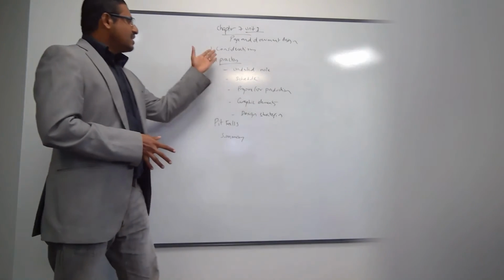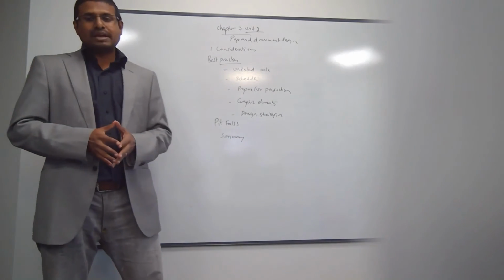Page and Document Design in a proposal | Baachu Scribble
Baachu Scribble is the world's largest skills and talent development platform for modern bidders, offering comprehensive courses, certifications, coaching, and community support to help them succeed in the world of business winning

Circle is a private online community that puts self-care at the forefront of its mission. Our platform connects business winning professionals who understand the importance of taking care of themselves, both personally and professionally

Become the Smartest Bidder in your Sector with Baachu Scribble Academy - 300+ Hours of Winning Tools, Templates, Courses and Training, All at Your Fingertips! Get Certified, Get Coached, Get Ahead with Our Comprehensive Community of Business Winning Professionals

Our mission  - Optimize AI in bidding for 100 businesses and create 1000 AI-Powered Bidders in 3 years and transform the bidding industry by empowering overworked and frustrated bidding professionals into happy and fulfilled workforce.

It’s an important mission, and it’s one we’re committed to because we sincerely believe it can change the world one tender at a time. But we need your help.

Curious about what our customers have to say? Dive into our reviews and discover why they love our courses

Our goal with the Certified Partner program is to partner with a select group of skilled bid agencies who understand what we do at Baachu Scribble, and who can apply our resources and strategies to the small businesses who desperately need it.

AI Powered Bidder Bootcamp

Transform your bid submission process and learn to leverage specific AI tools with our 6-week mentorship program.

 Customized AIO Bid Process Assessment and Training

Create a AI Powered Bid Team for your business and save up to 20 hours per week per person, while also cutting costs by thousands of dollars per month

Join the waiting list for the AI Powered Bidder Bootcamp to implement over 30 AI hacks in your proposal development and accelerate your personal growth and receive discounts and bonuses

JOIN US TO SUPERCHARGE YOUR BIDDING ABILITIES AND STAY AHEAD OF THE CURVE WITH AI! ARTIFICIAL INTELLIGENCE IN BIDDING, SALES, AND MARKETING IS HERE TO STAY, FOLKS. GET YOUR QUESTIONS READY AND JOIN US ON THE 2ND THURSDAY EVERY MONTH AT 4 PM UK TIME.

If you're leading a team and want to utilize Baachu's AIO Process for your organization, feel free to drop us a line for a 1-1 consultation at .

Topics covered on
-How to design pages and document in a proposal?
-Page Design considerations

Trusted by 1600 Bid and Proposal Professionals across 34 countries.